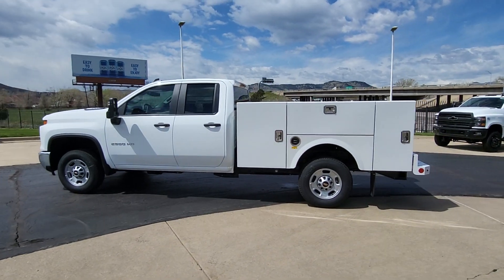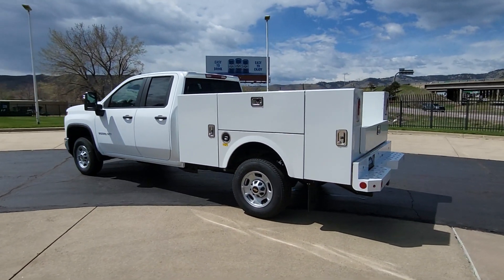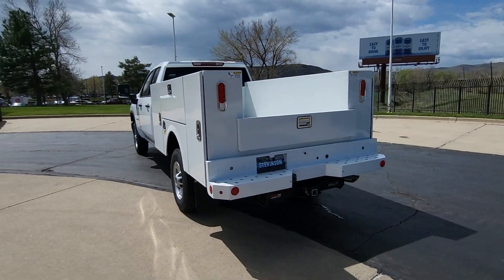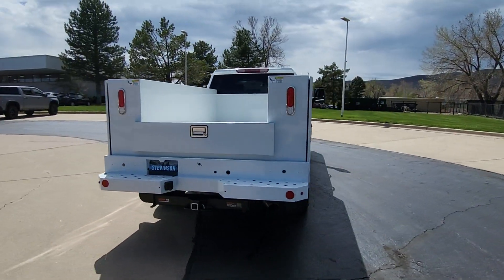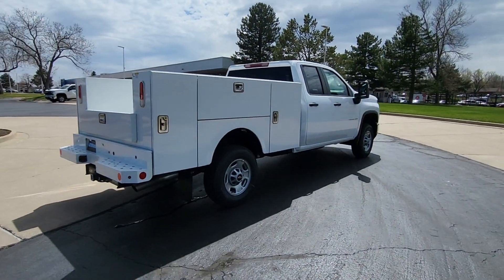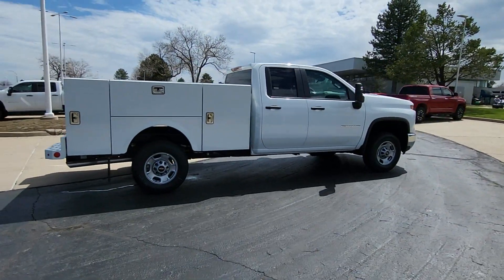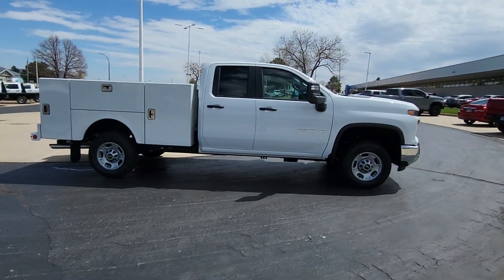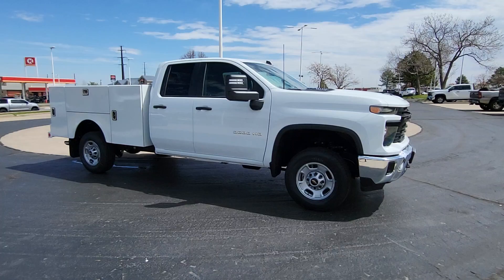2024 Chevrolet Silverado_2500HD Work Truck CO Denver, Golden, Lakewood, Arvada, Littleton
New 2024 Chevrolet Silverado_2500HD Work Truck available at Stevinson Chevrolet located in 15000 W Colfax Avenue, Lakewood, CO, 80401. Servicing the Denver, Golden, Lakewood, Arvada, Littleton area.